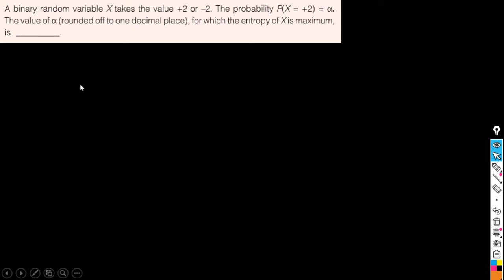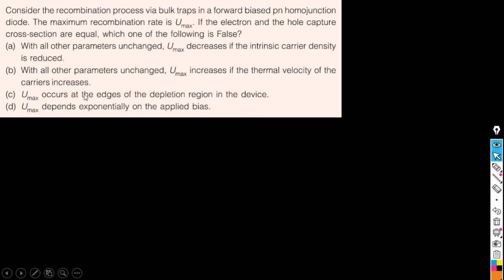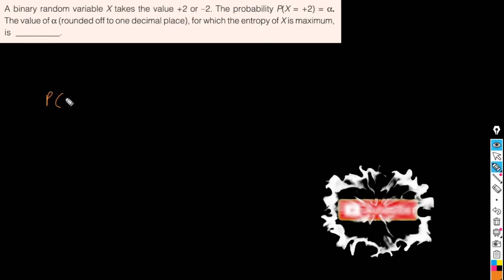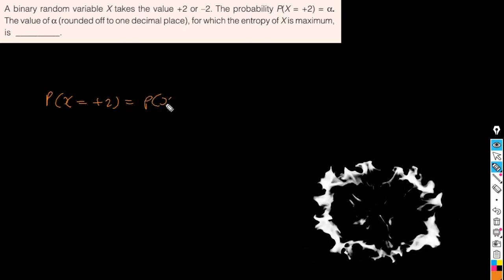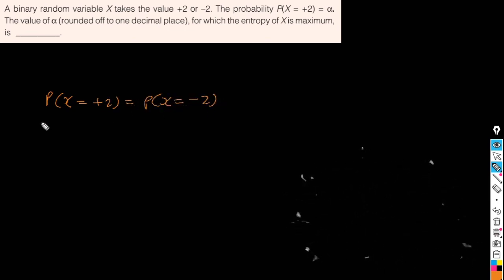A binary random variable X takes value +2 or -2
Join telegram channel and post your doubt and questions

👉To download and install android app👈

:::::::::::::::GATE RELATED GOOD TEXT BOOKS:::::::::::::::
GATE 2019: Electronics Engineering - Previous Solved Papers Paperback – 26 April 2018
GATE 2020: Electronics Engineering Previous Solved Papers Paperback – 1
A Handbook for Electronics Engineering